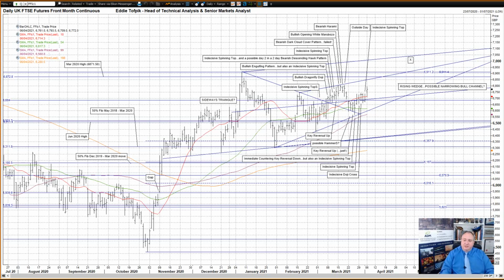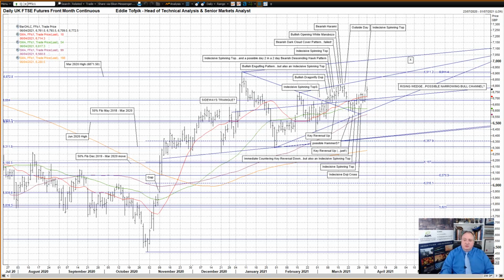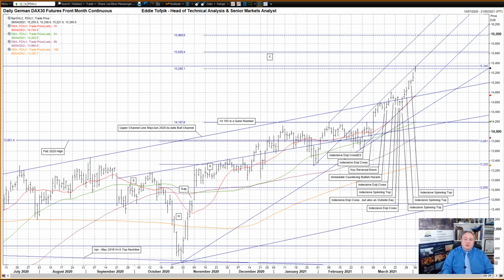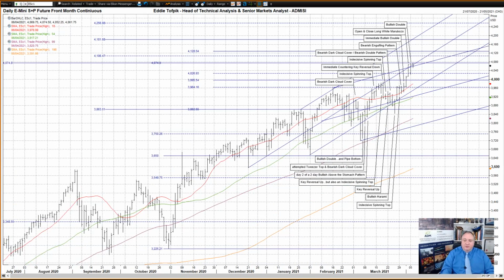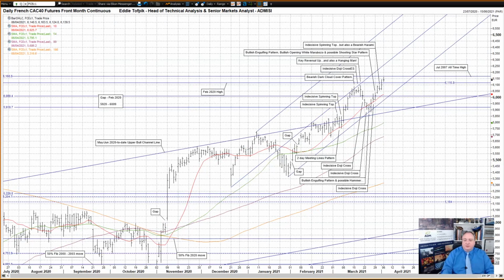Daily Technical Analysis of Stock Index Futures – Eddie Tofpik’s Crayons for 06 April 2021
Your Daily ADMISI Technical Analysis on Stock Index Futures for Tuesday, 06 April 2021 – RISK DISCLAIMER BELOW